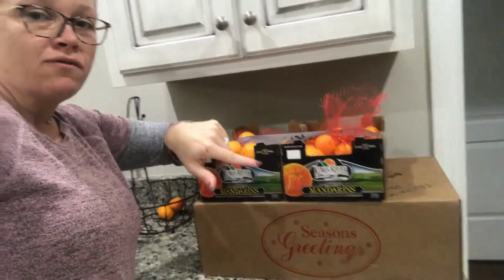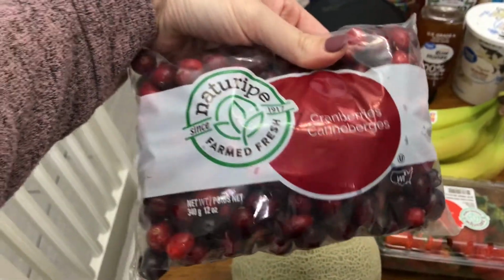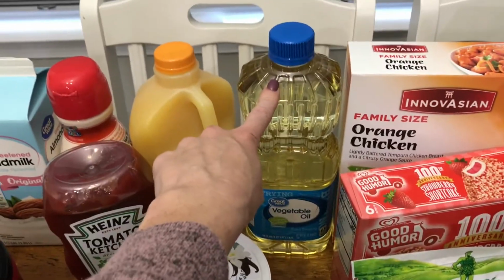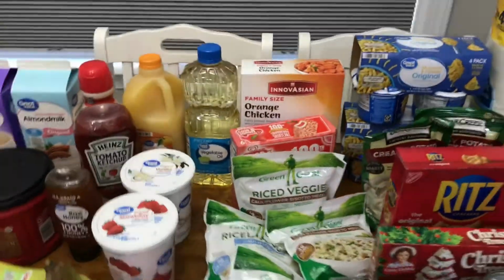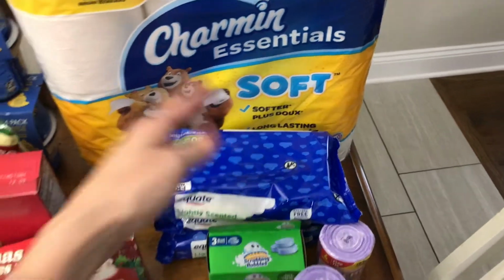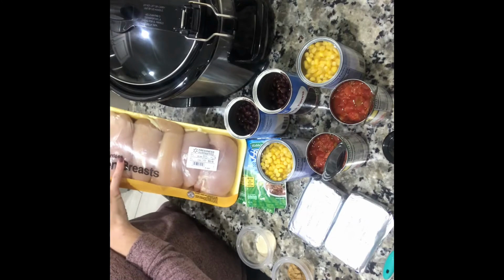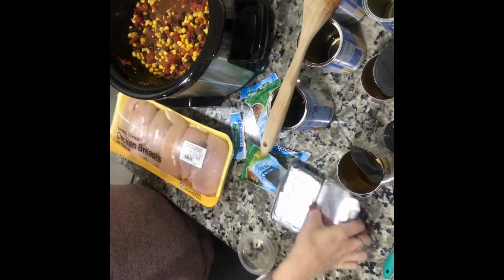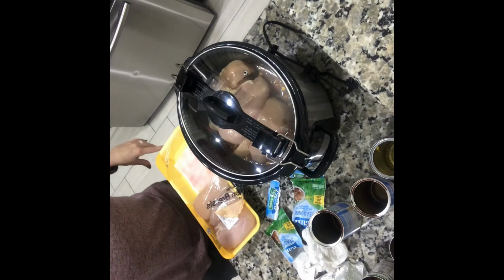Walmart Grocery Haul / Delicious Cream Cheese Chicken Chili Recipe / Fruit , Fruit and MORE Fruit!!